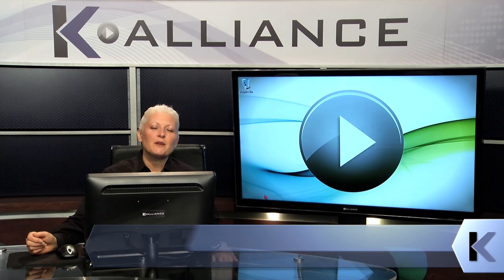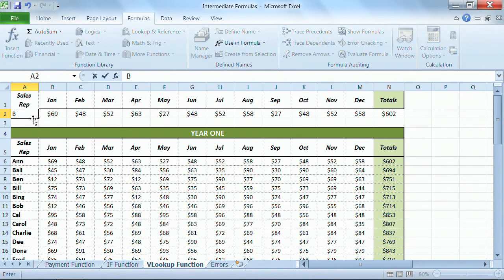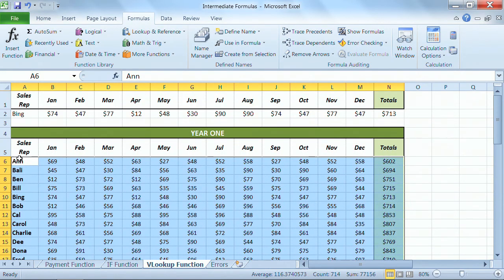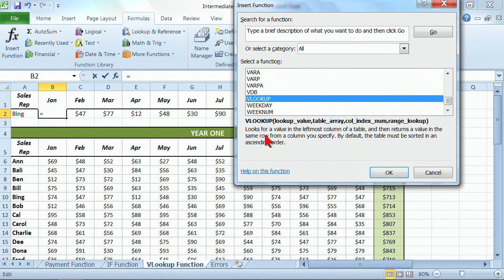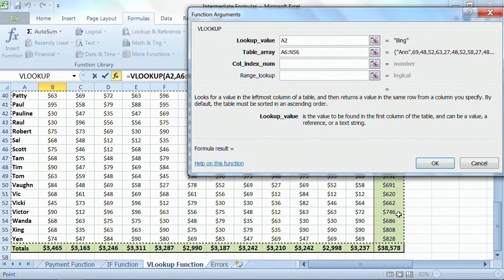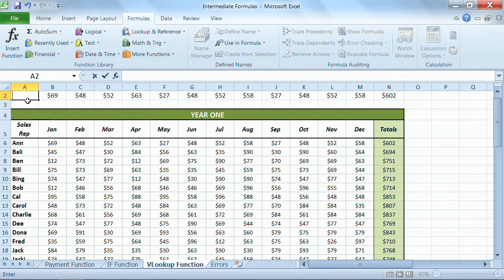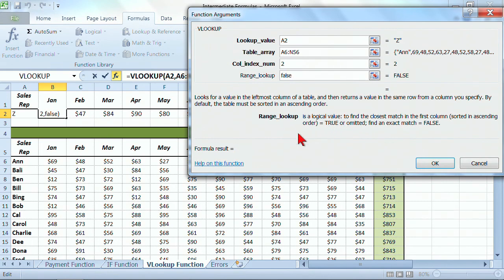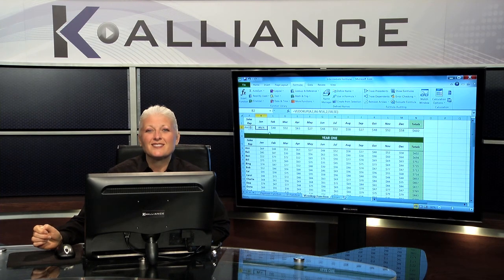Microsoft Excel 2010 Tutorial: Using the VLOOKUP Functions | K Alliance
Learn how to use the VLOOKUP functions with this Excel 2010 training video. Contact K Alliance for more info. - 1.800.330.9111